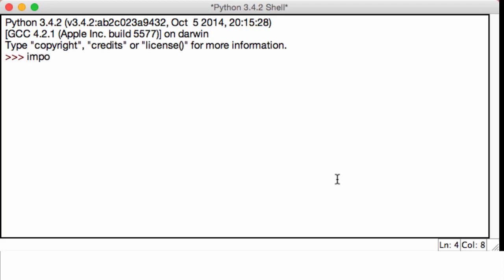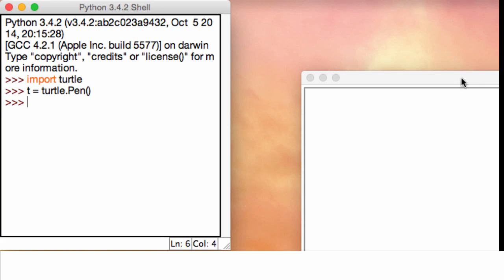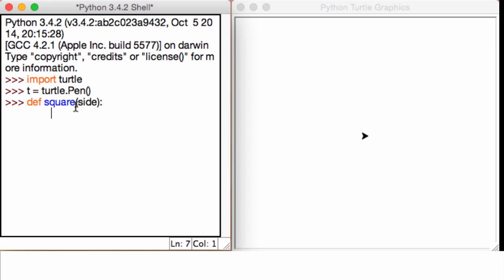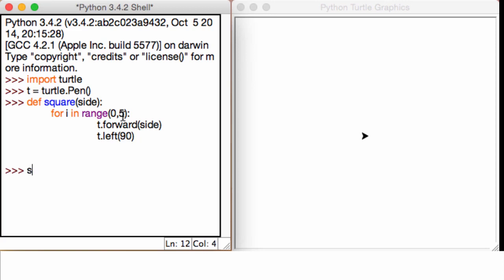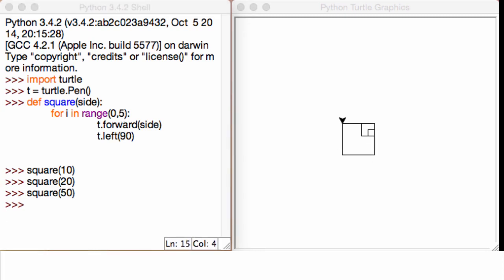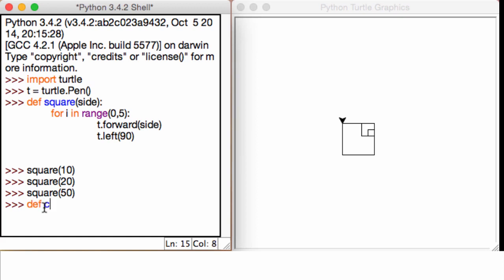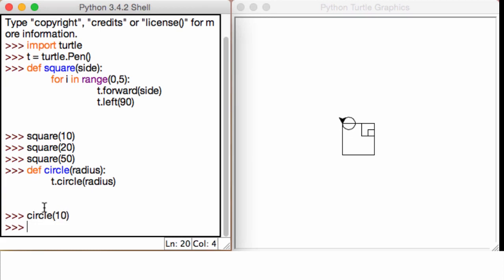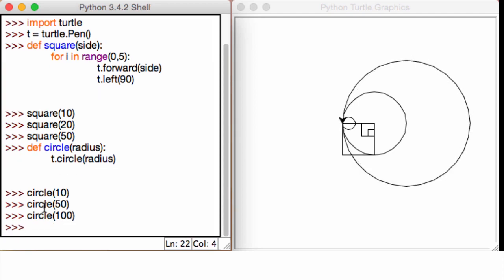55 Functions in Turtle